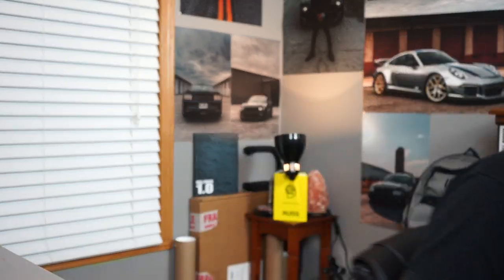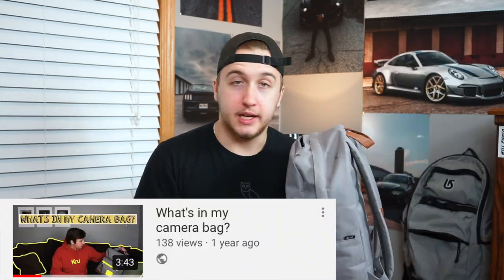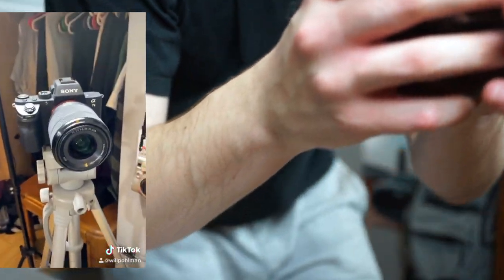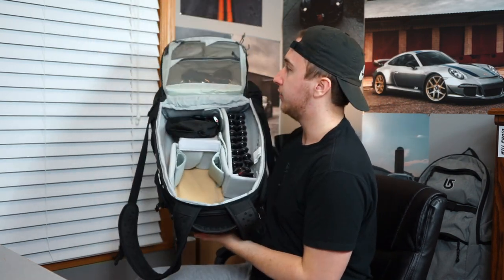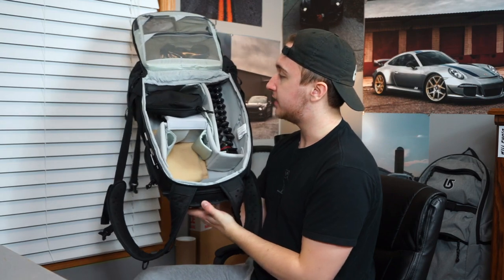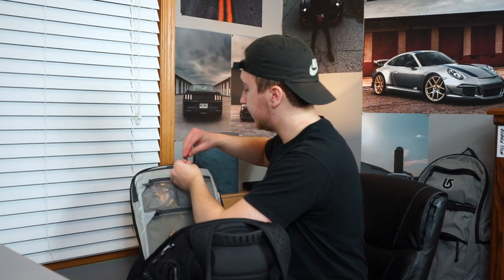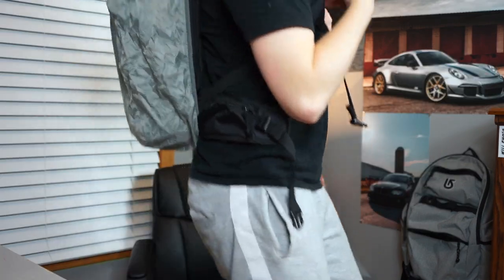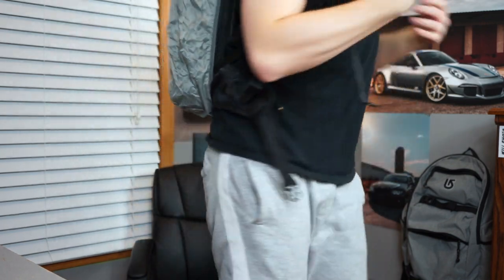I Wrestle My Camera Bag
Lets give a friendly welcome to my new camera bag!